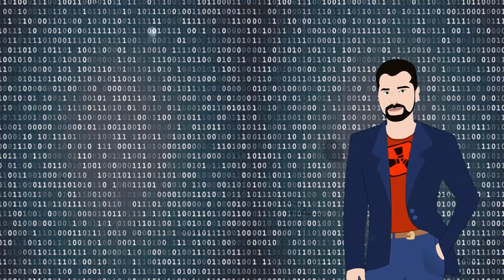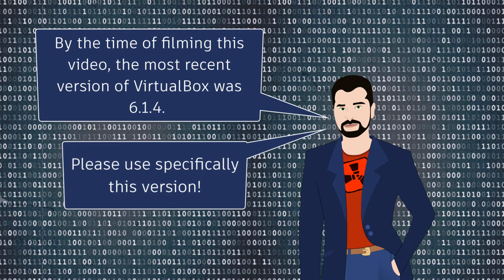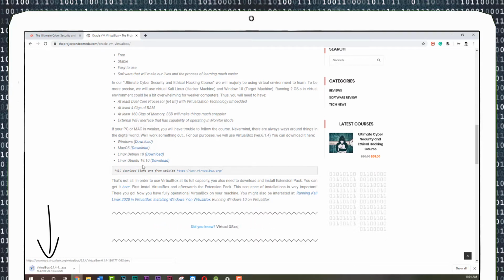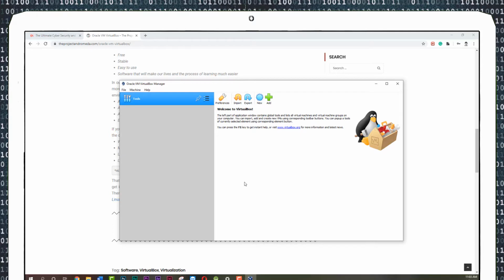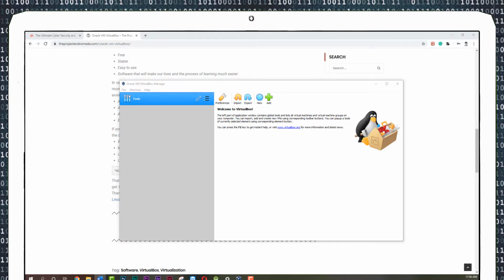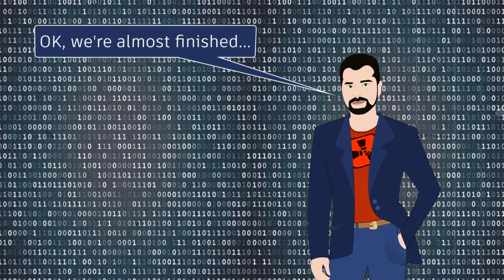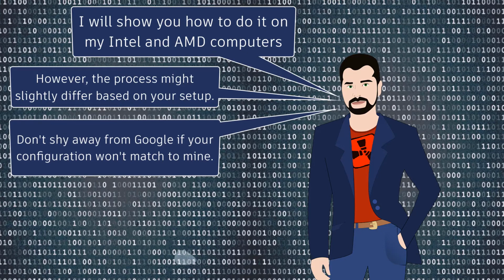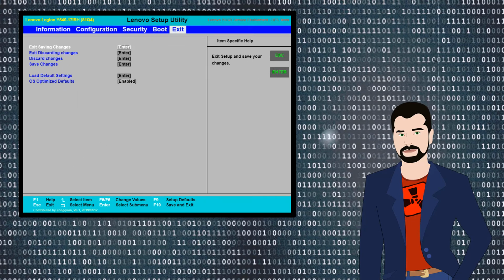Downloading and Installing of Oracle VirtualBox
This lecture is part of The Project Andromeda's Entry Level Cyber Security and Ethical Hacking Course.